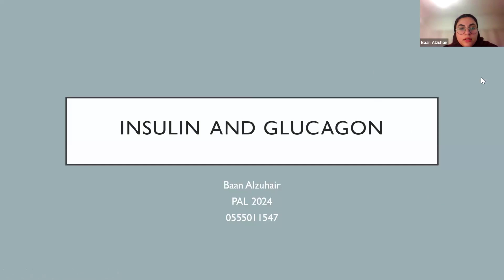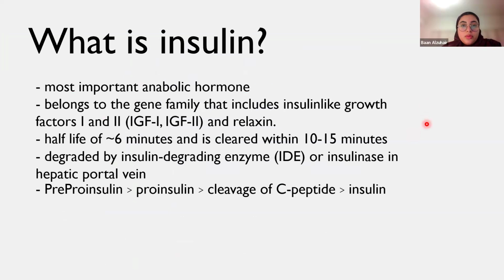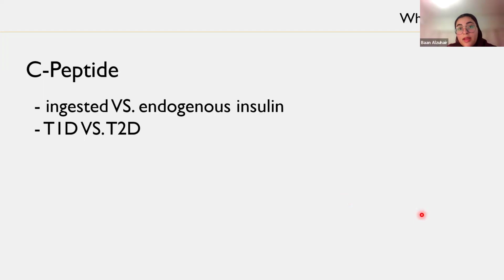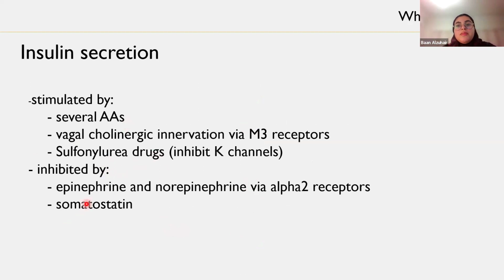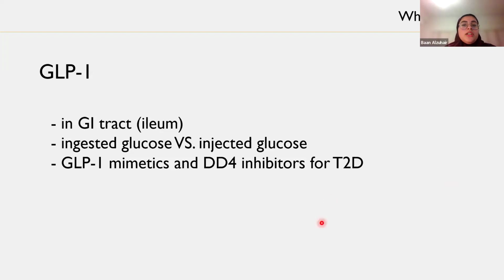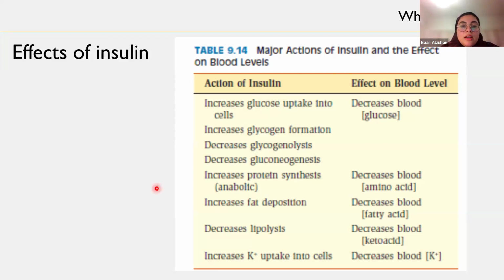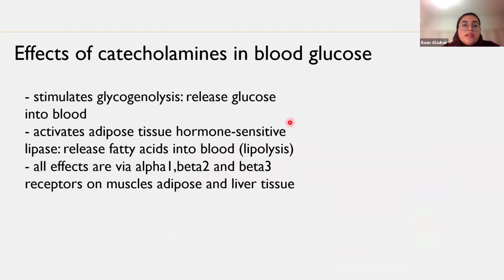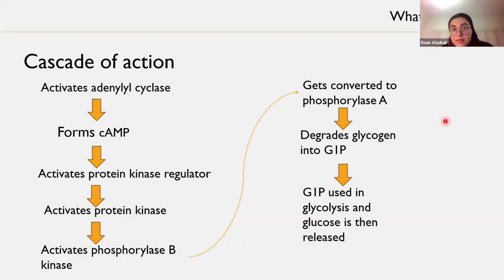Insulin and Glucagon: Control Mechanism and Function | Baan Alzuhair | ERP 122 PAL review session